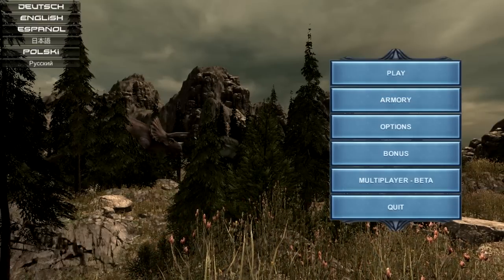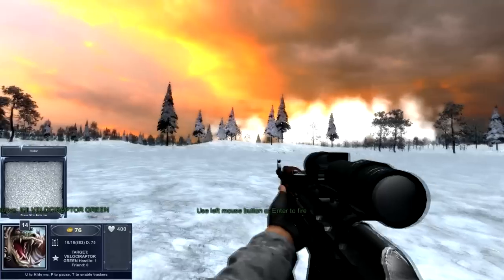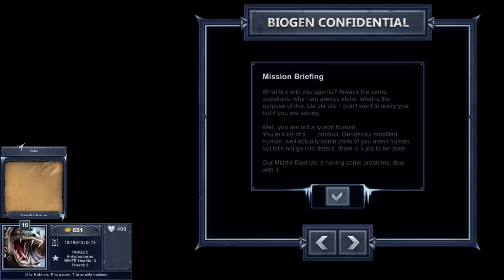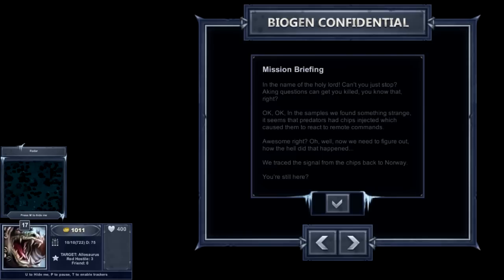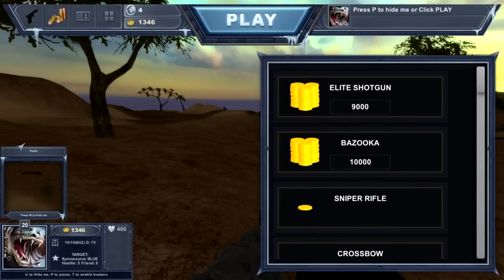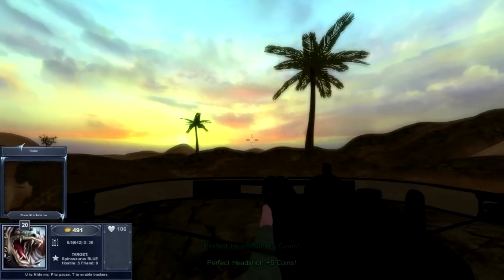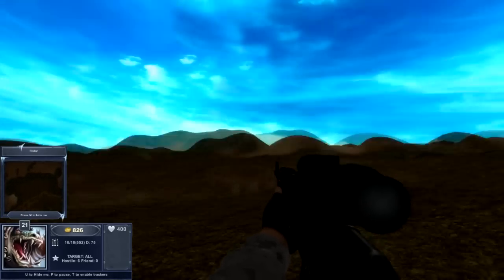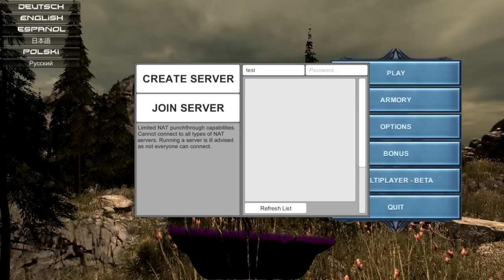What's Update? Dinosaur Hunt: Africa Contract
For the first proper What's Update, we'll be returning to the hilariously budget dinosaur shooter that I took a first look at not too long ago. The reason I'm returning to it so soon after the FI is because it's received dozens of updates since it's release. So the question is, is DU:AC a better game for it?